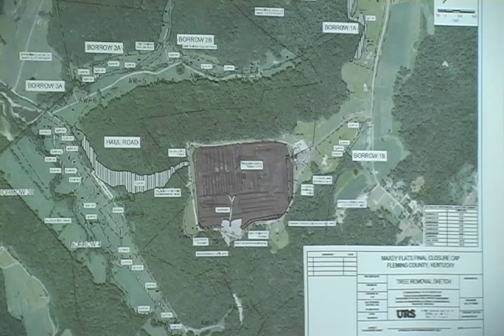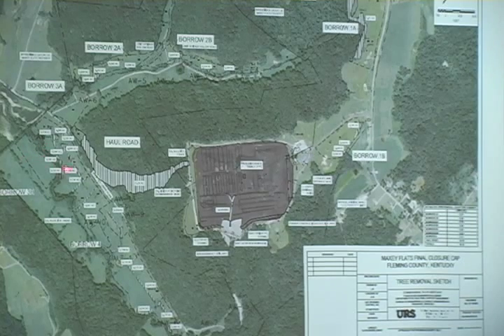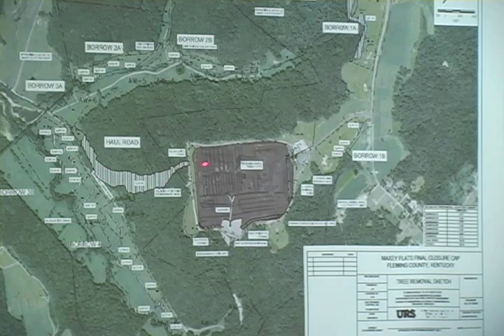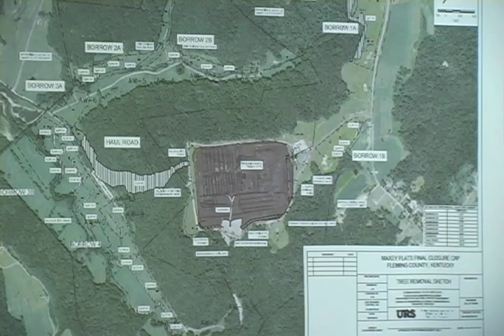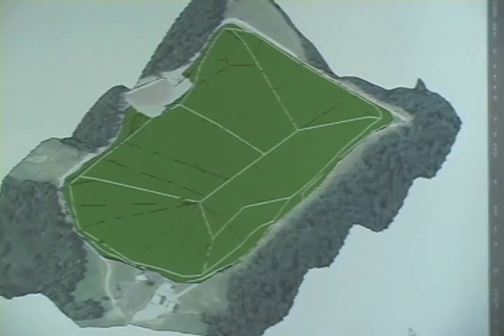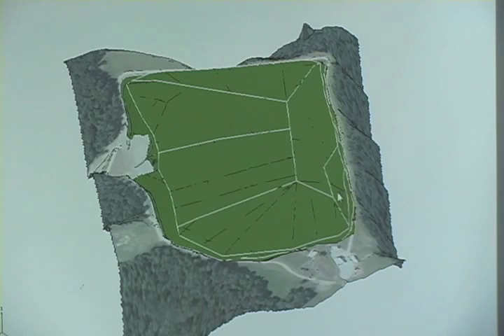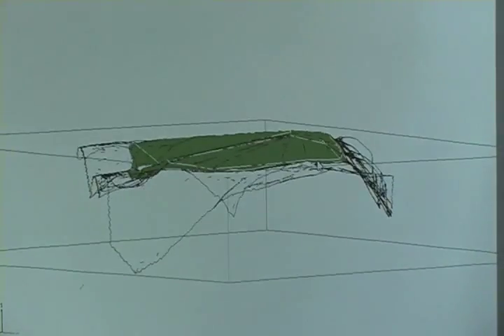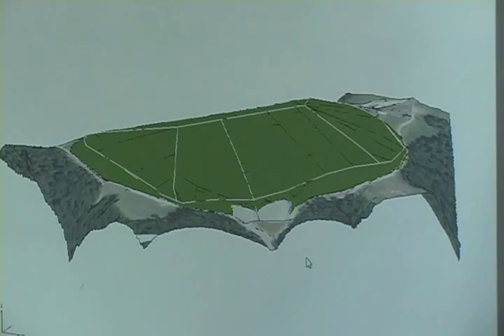Maxey Flats final cap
AECOM engineer Mark Day, one of the designers of the final cap to be constructed at Maxey Flats in Fleming County, addresses the gathered crowd Tuesday night at a public forum. Day talks about the design and purpose of the cap that is to be completed in 2016.